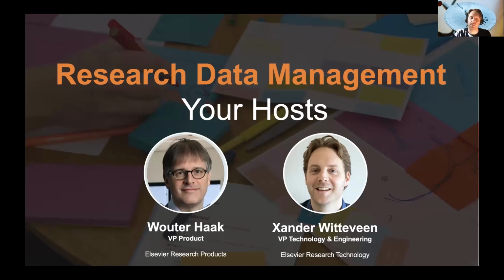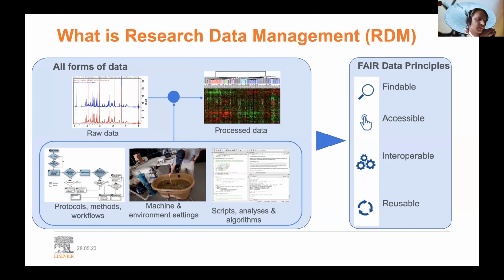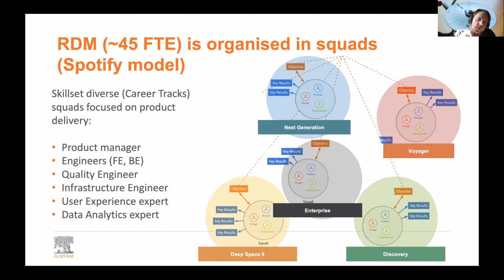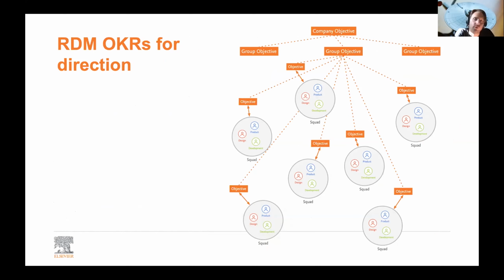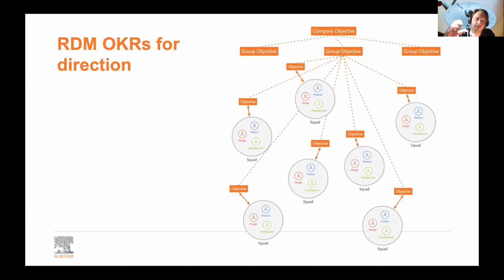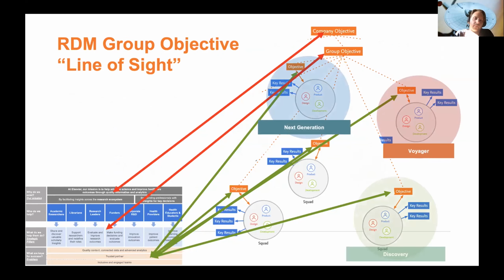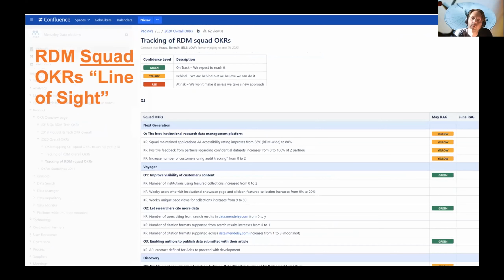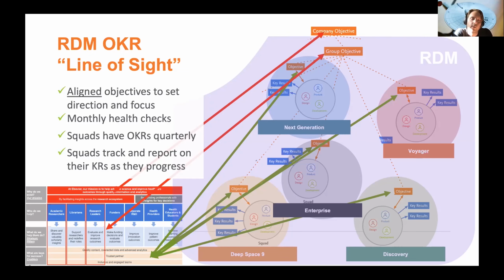Global Virtual Product Meetup: Shared OKRs between Product and Technology @ Elsevier (RELX)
Short presentation on a shared OKRs implementation within Elsevier Research Data Management Product.